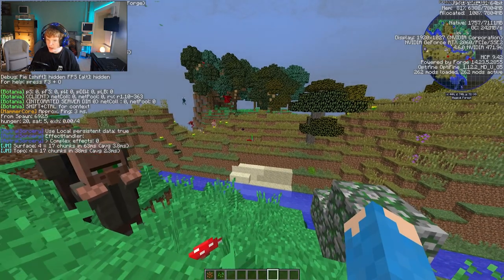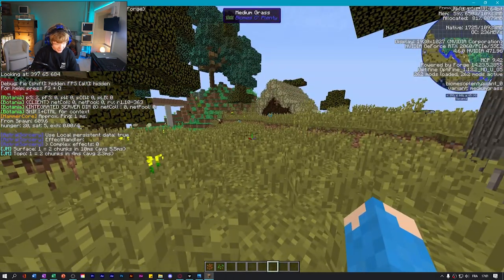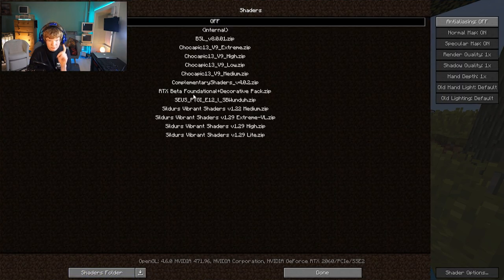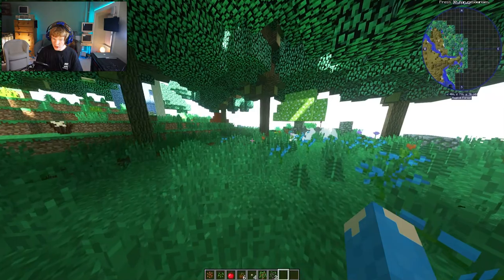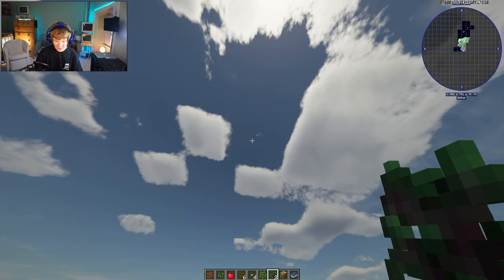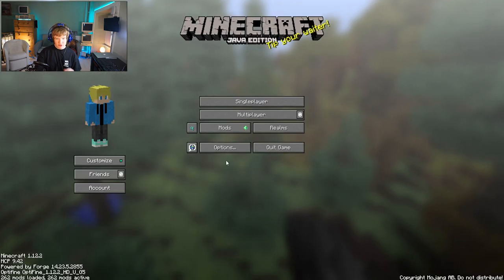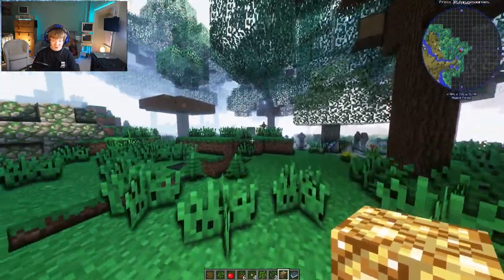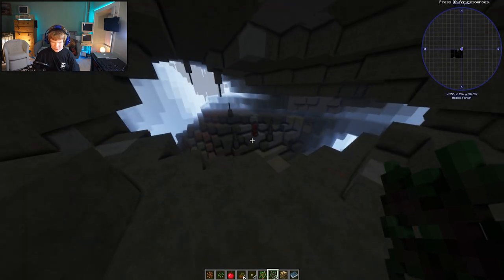Making Insane Craft LOOK and SOUND *INSANE*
The Official Insane Craft looks very Bland and sounds like Normal Minecraft, but in this video, we aim to improve that ;)

It is not Ruyguyrocky or ItsMooseCraft acting as MooseCraft also known as Moose who plays with Unspeakable that calls himself UnspeakableGaming doing Daycare Roleplay with masses of Moose Milk and the well-known teacher. It is neither DanTDM with Trayaurus even though Captain Flatulence is a lookalike to Dan’s friendly scientist in the Lab that doesn’t mean StampyLongNose isn’t Stampy or StampyCat even though SSundee’s Troll Craft Series and Insane Craft was really Awesome funny and challenging with Sigils, Henwy, Biffle, Nicovald also known as Nico, Spark Universe, JeromeASF or Jerome. The SMP with IBallisticSquid also known as Squid featuring Dan and others on Shady Oaks was shady and sus like Among Us not Minecraft Challenge where Lava Rises or Anything like Minecraft But Challenge. Preston is not a part of GarryBlox or Garrys channel with good storyline or other Nintendo Video Games and Mod Reviews or Showcases with normal Minecraft Roleplay.